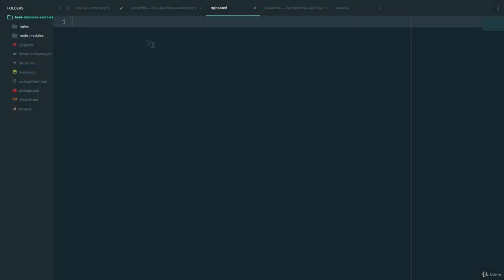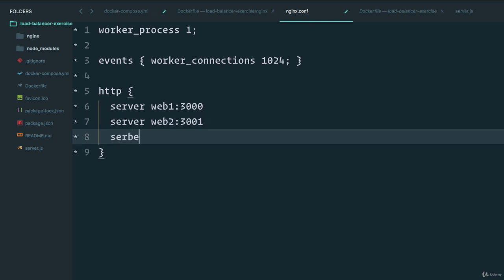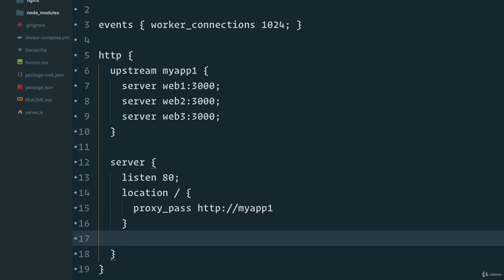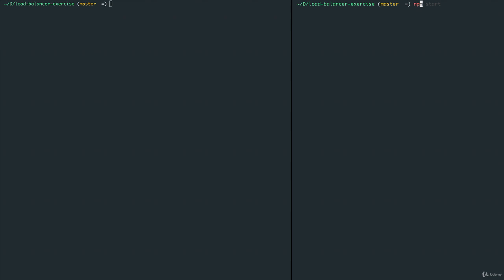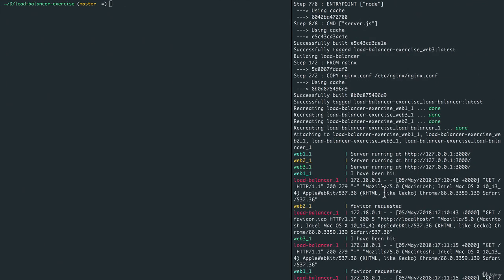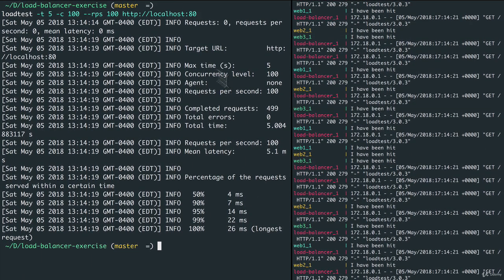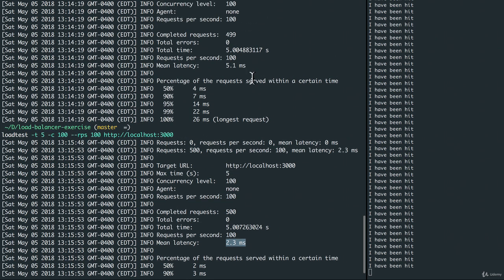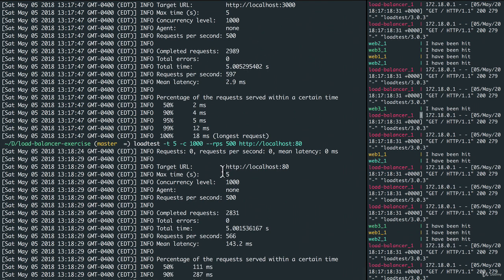15. Performance Part 3 (13-15)(2)